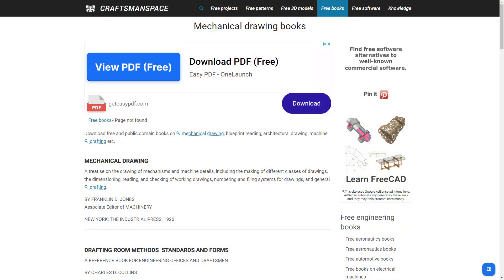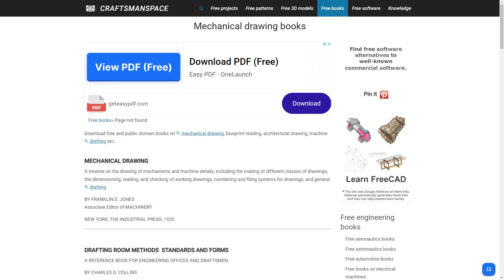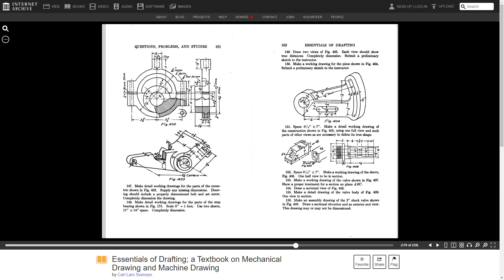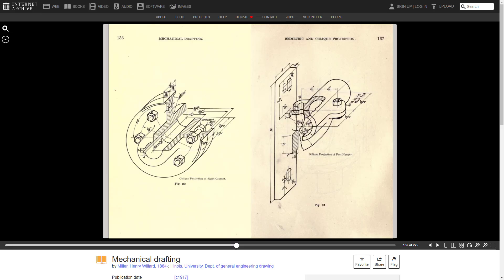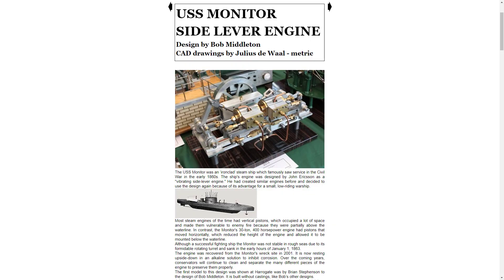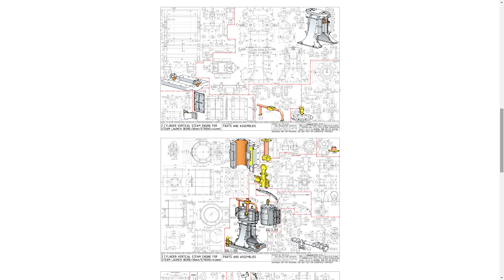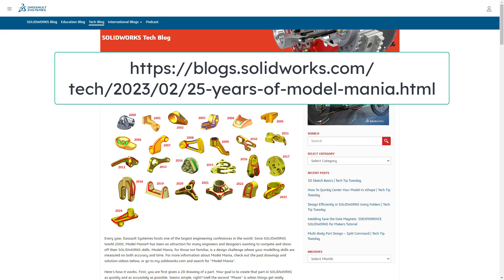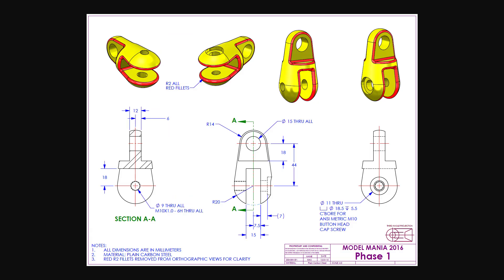Computer Aided Design (CAD) - Free Drawings for Practice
This video talks about three free resources on the internet for finding drawings to practice Computer Aided Design (CAD):

Thanks,
Dave